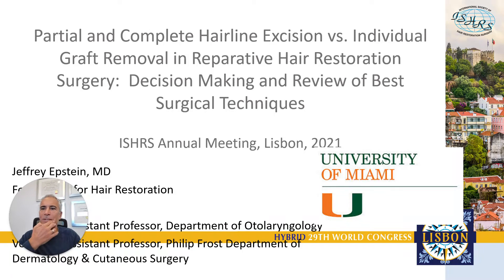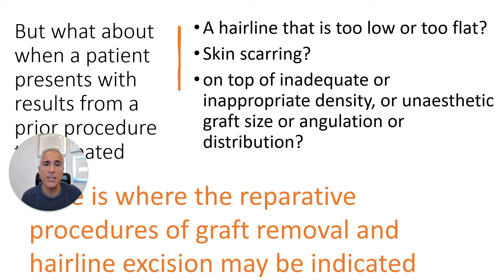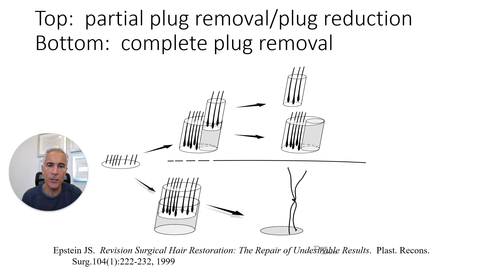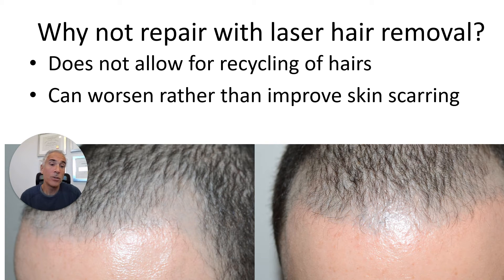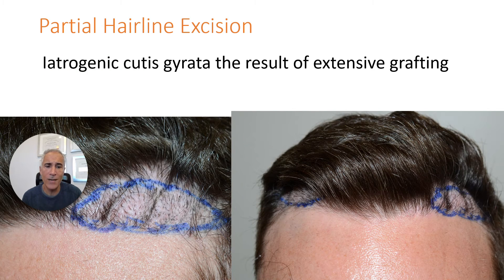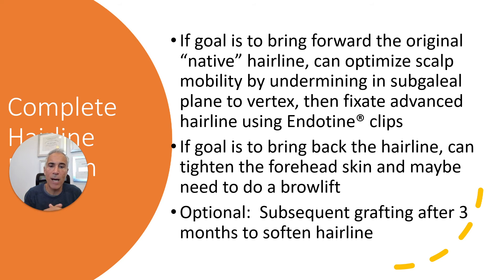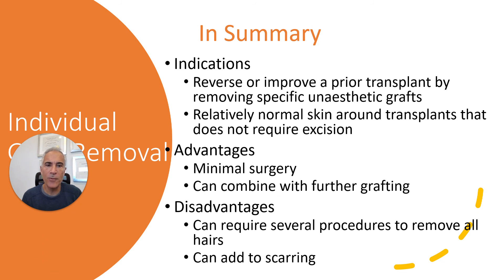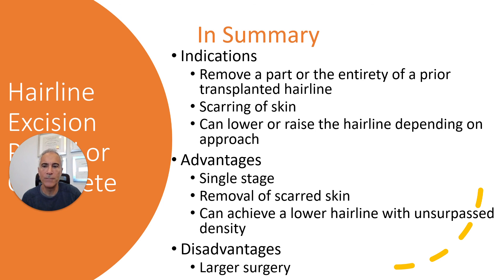Hairline Excision vs. Individual Graft Removal: Lecture Presented by Dr. Epstein at the ISHRS 2021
In a lecture presented to his colleagues, Dr. Epstein discusses his techniques of partial and complete hairline excision, as well as individual FUE graft removal, to repair poor hair transplant results.